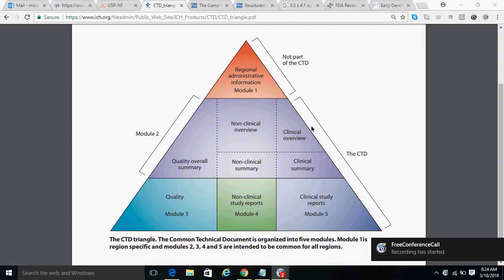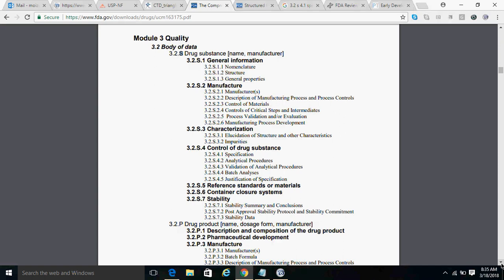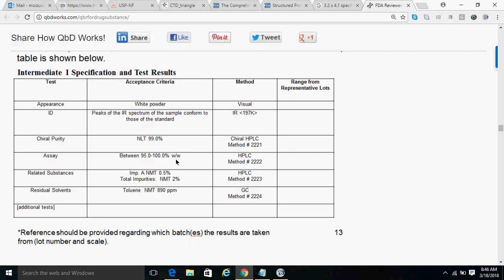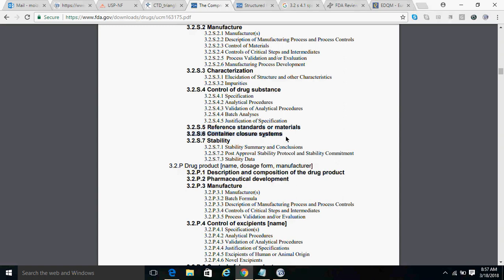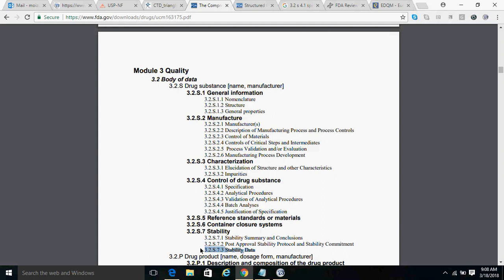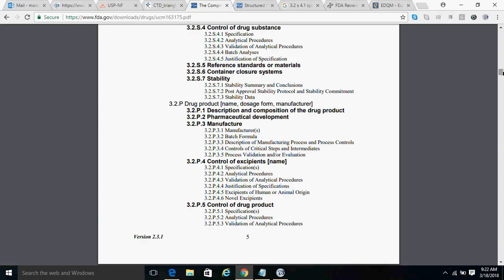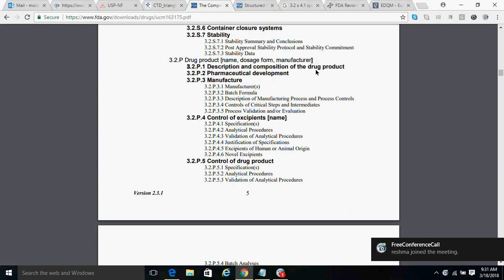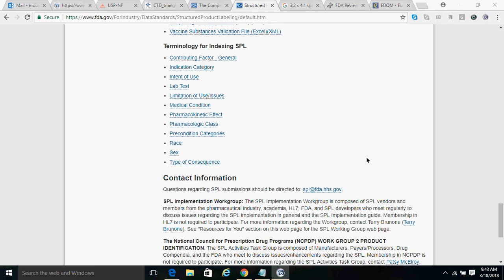Regulatory Affairs Crash Course by ALMPG - Day 2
Agenda:
- Module I
- Module II